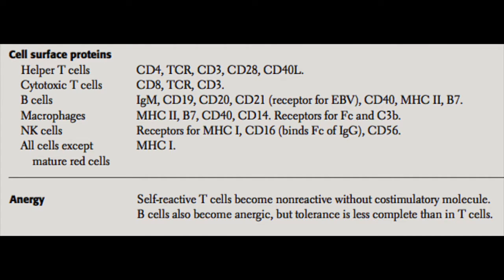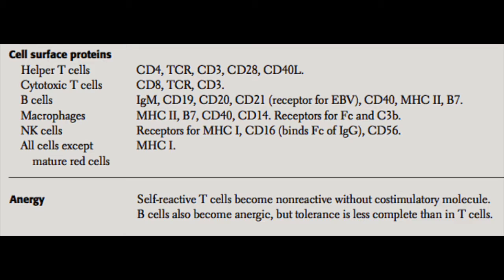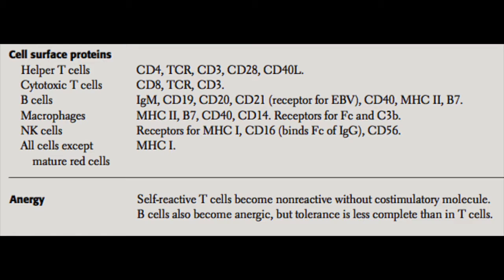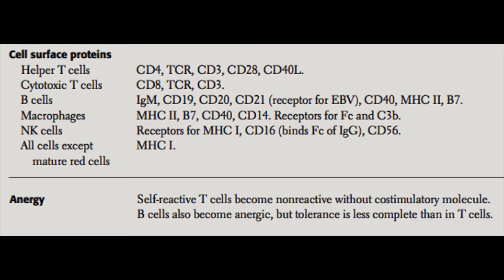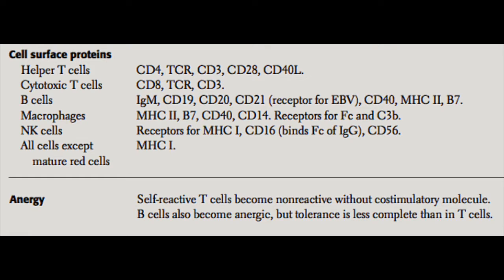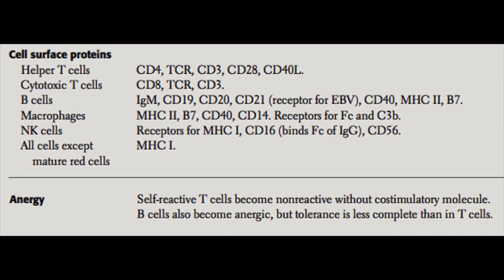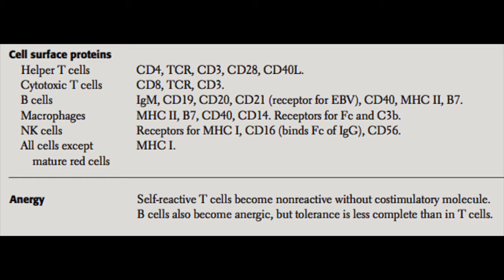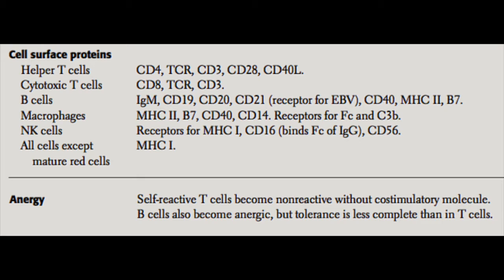USMLE Immunology Part 3 I Cell Surface Markers